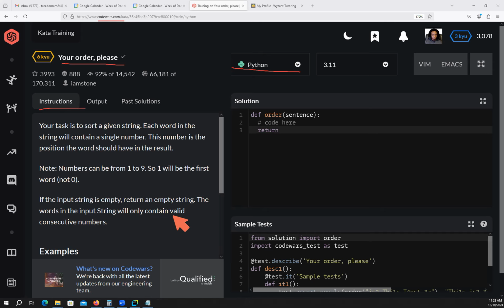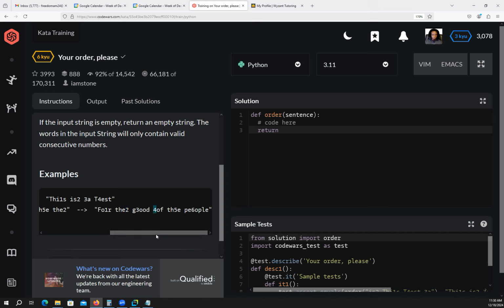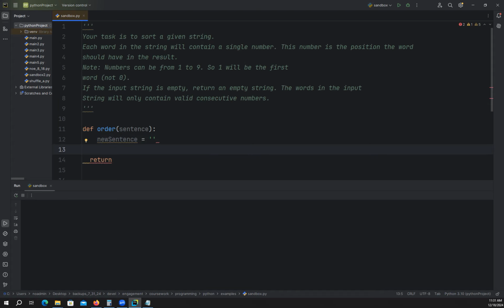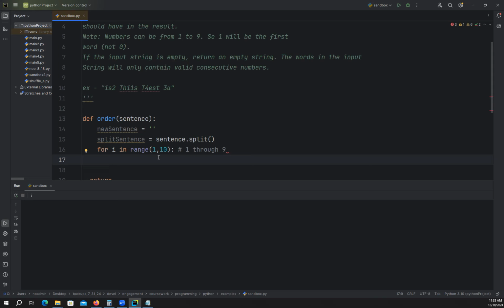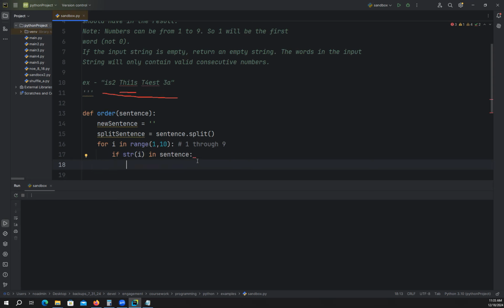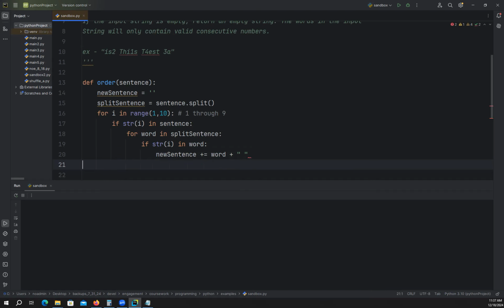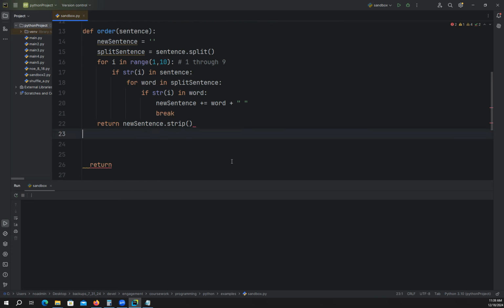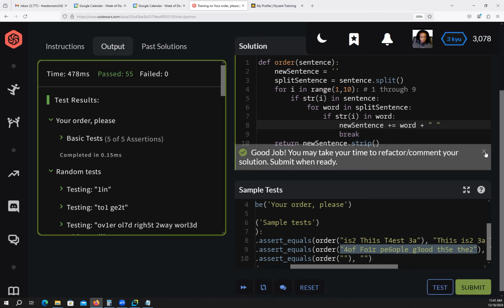Code Breakdown #28 - Your Order Please - Codewars - Python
This little ditty is 'your order, please' from codewars.com. Another good exercise involving creative looping, strings, and lists. Of course if you decide to to it another way maybe it doesnt involve all of those. See YA!